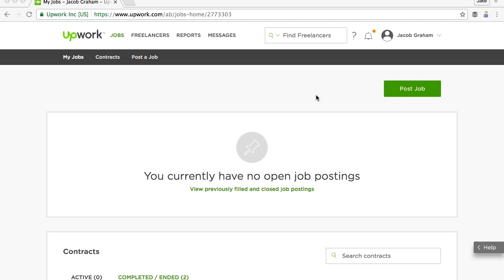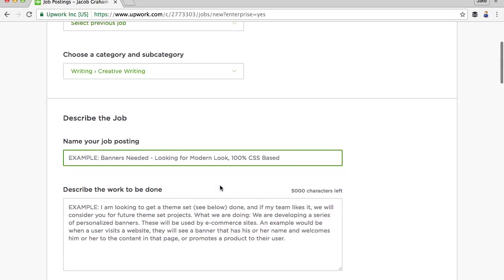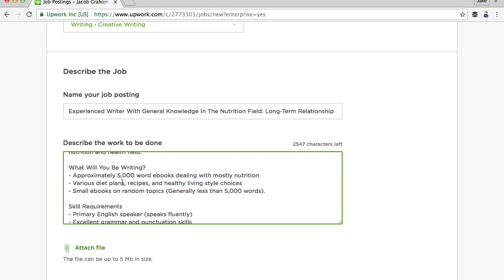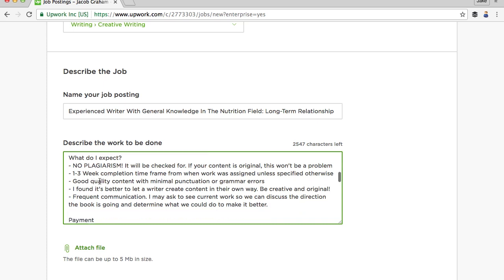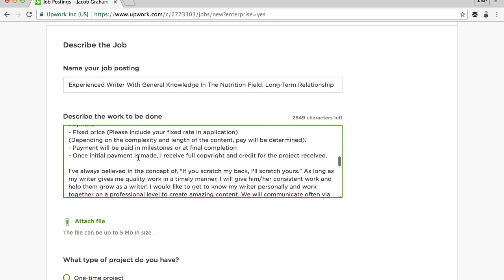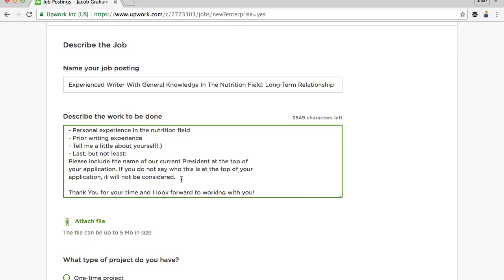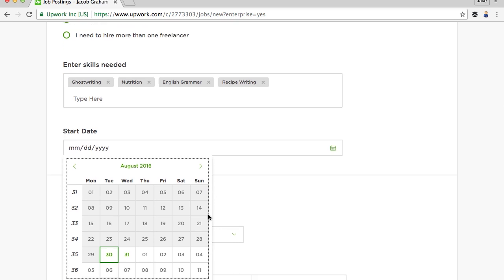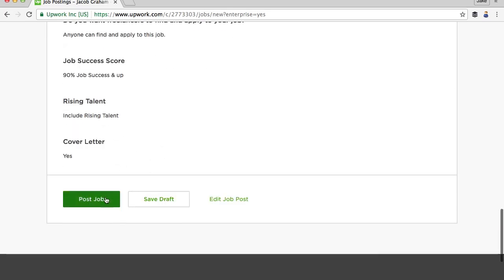How To Hire A Ghostwriter To Write A Book For You!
In this video, I explain in detail how to have a ghostwriter write a book for you at minimum costs. You can always write your own book, but I found this way avoids a ton of headache;)

Remember to join Profit Tree for the FULL and FREE in depth tutorials!

Take care you guys :)